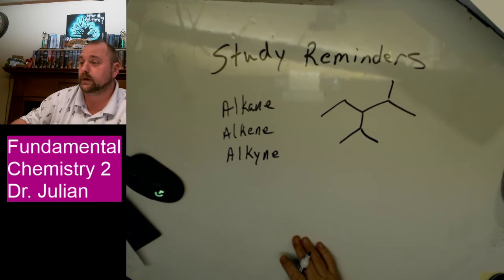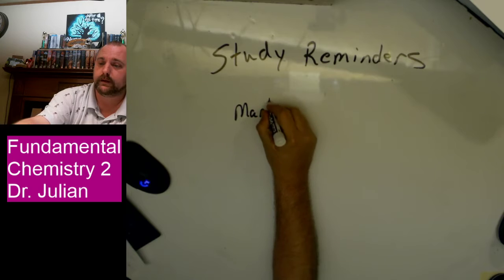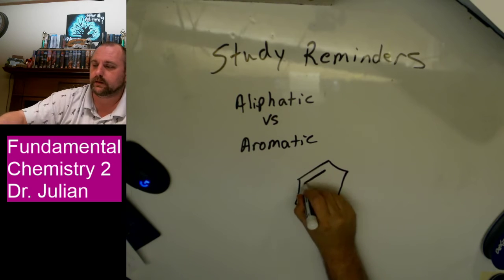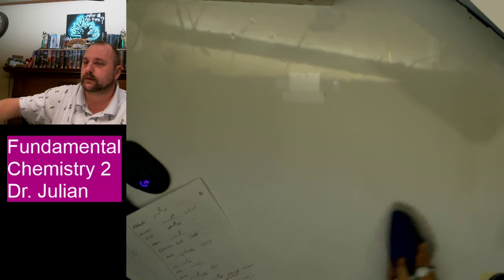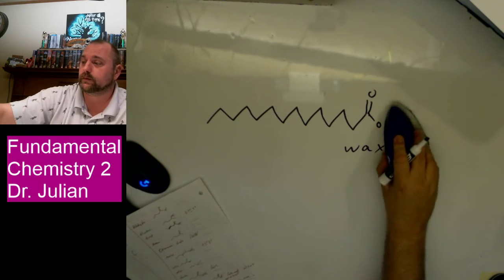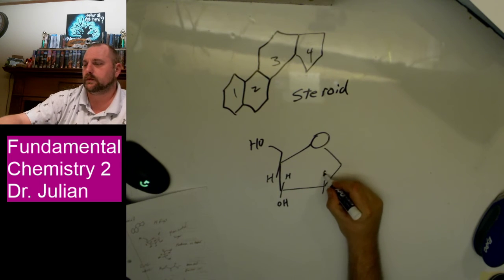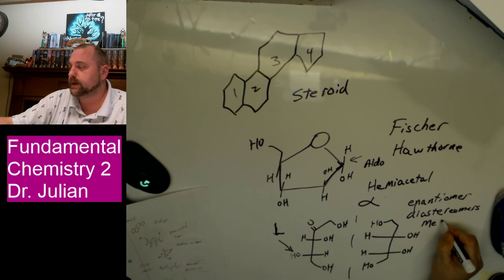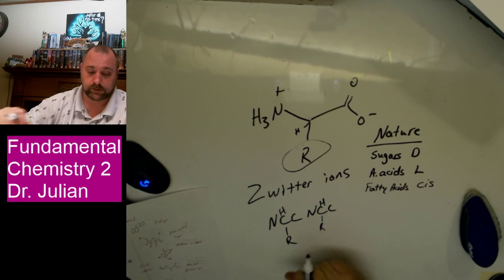Fundamental Chemistry 2 Study Reminders for Final Exam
Here are some reminders of things to review for the final exam.